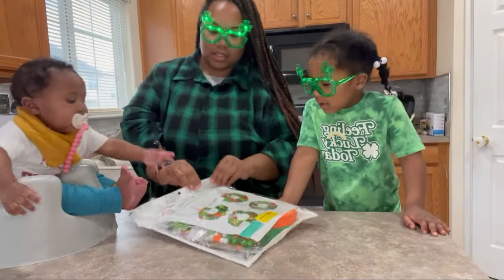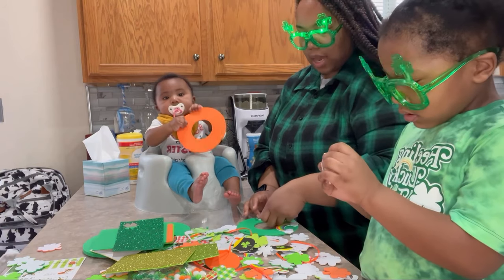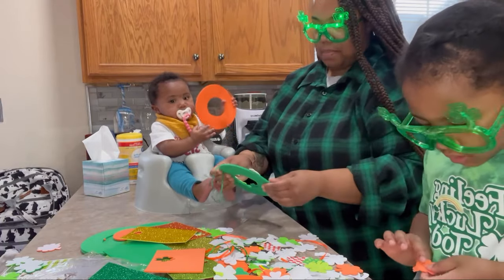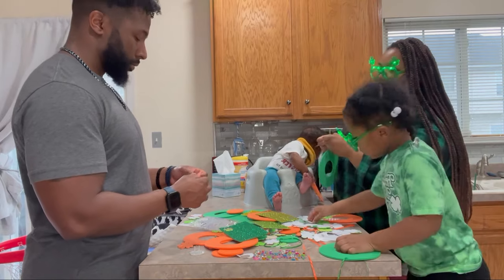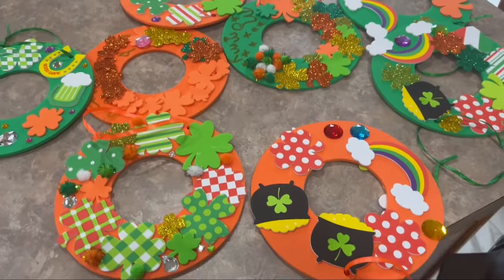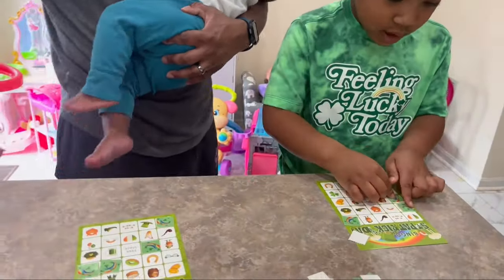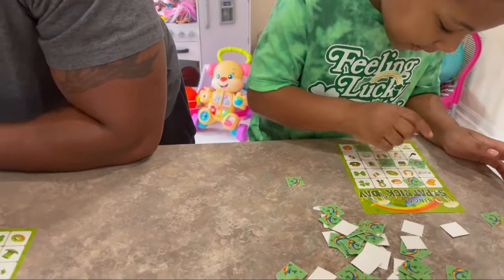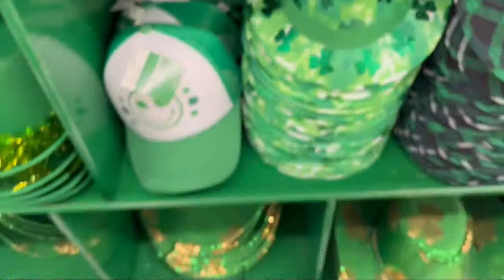Saint Patrick's Day with the Finneys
Come join us for St Patrick's Day crafts and BINGO! The BINGO winner gets a prize!